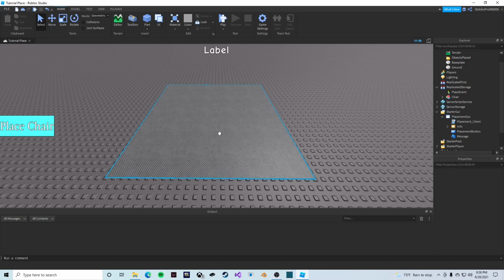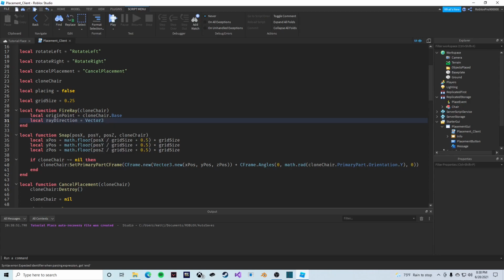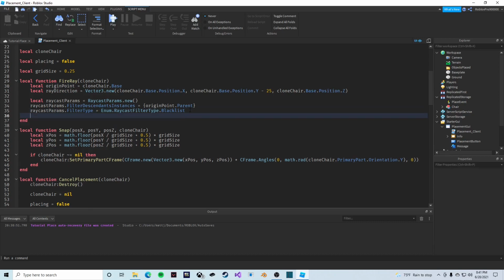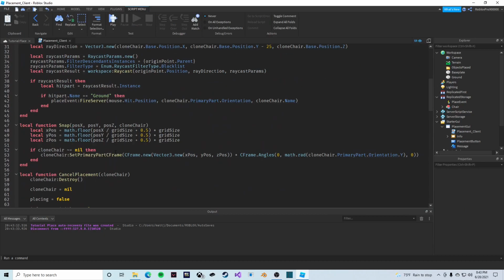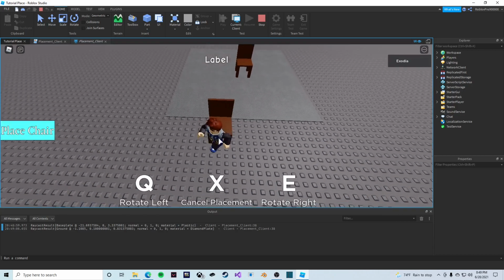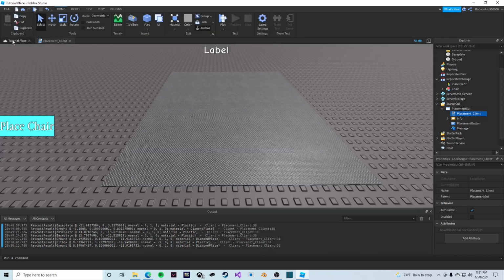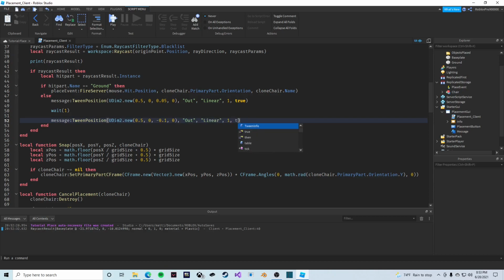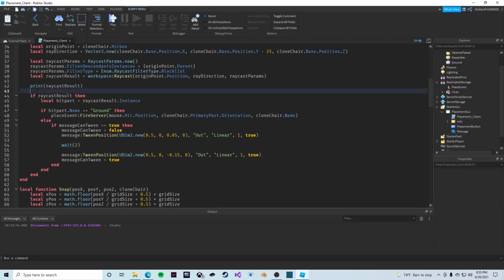How to make a Placement System on Roblox | PART 3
Welcome back guys. Today I have a new part in the placement system where I show you guys how you can make a designated area for the objects you place.